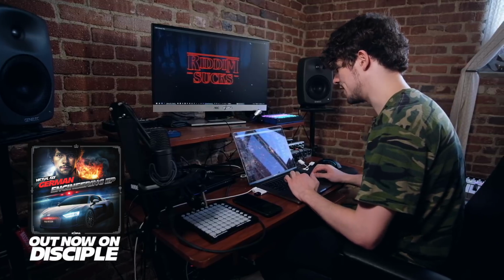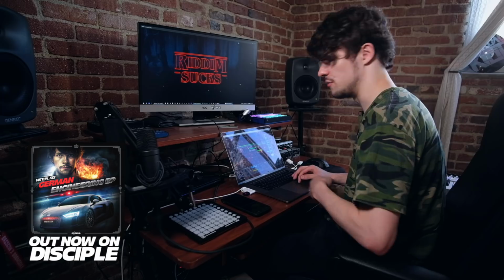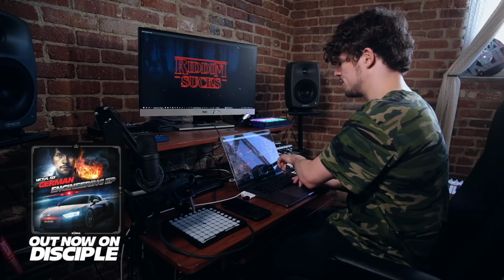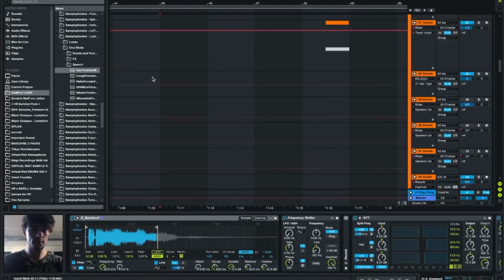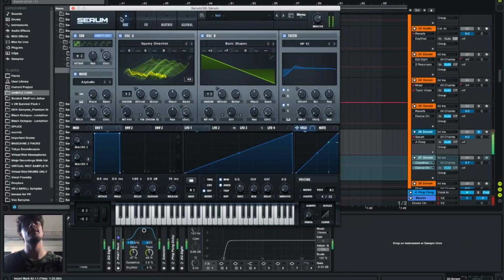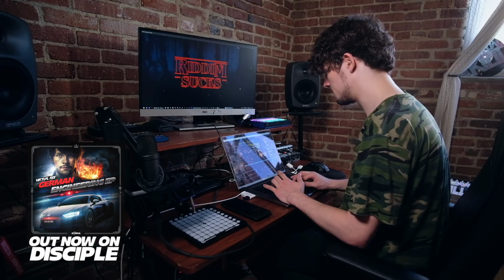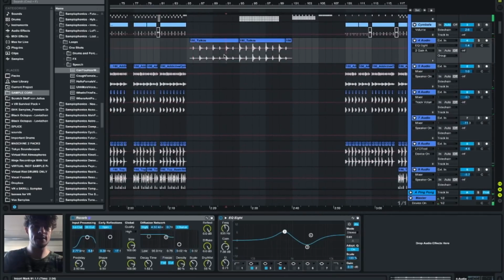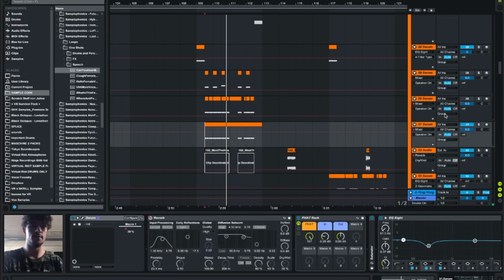Virtual Riot Reveals Secrets Behind Pray For Riddim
Virtual Riot gives a full tour of his new song Pray For Riddim including alternate drops, unheard samples, upcoming packs, and Team Fortress 2.